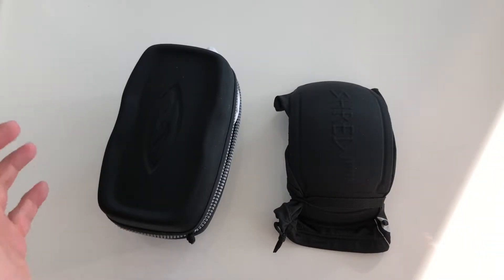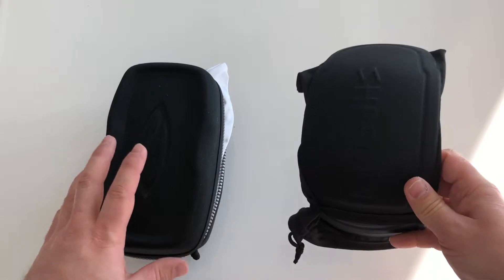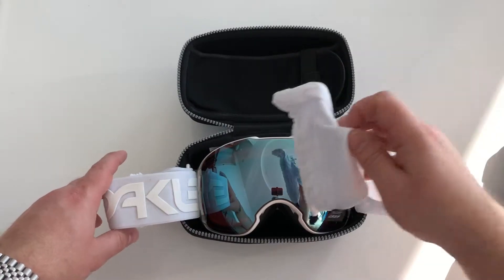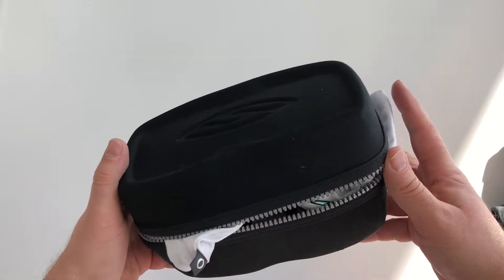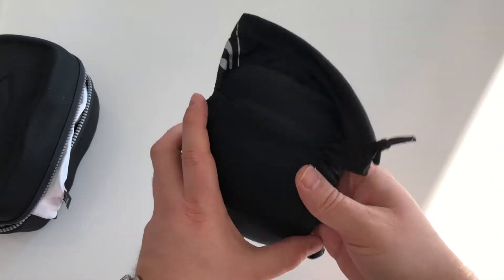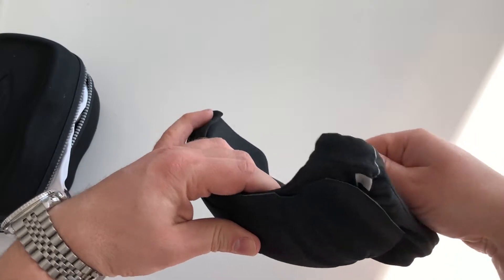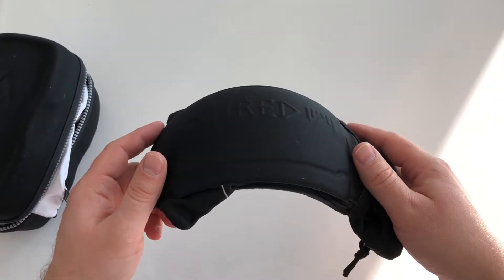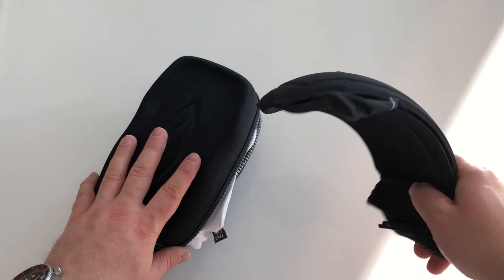Best Hard Cases for Goggles and Lenses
The best hard case for your snow goggles and lences